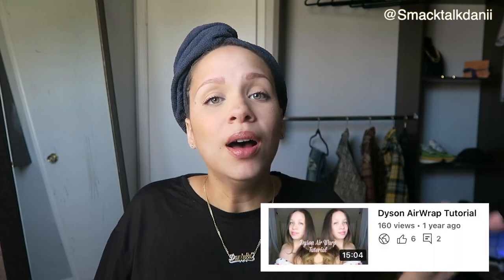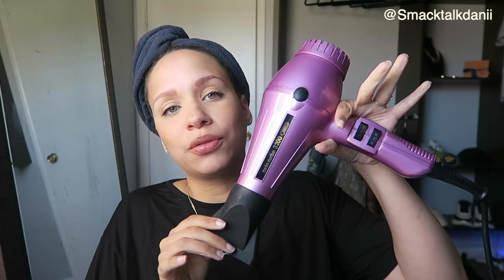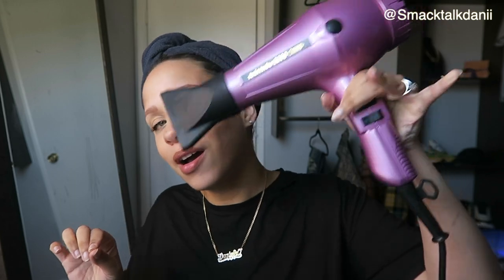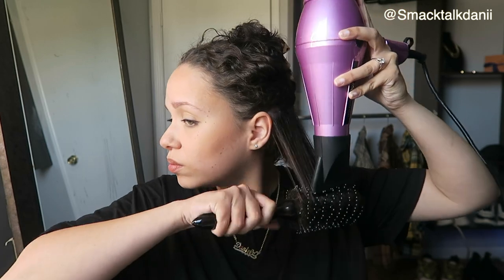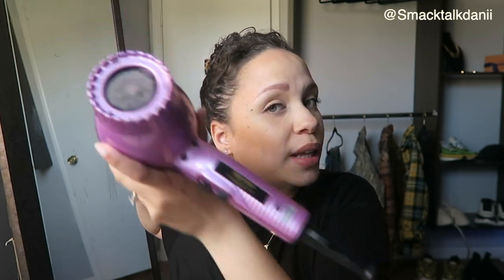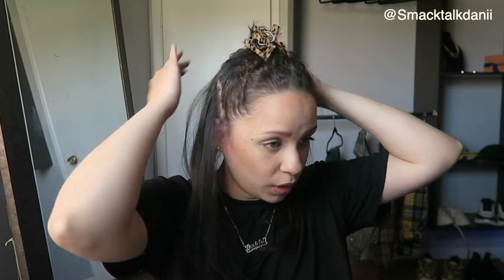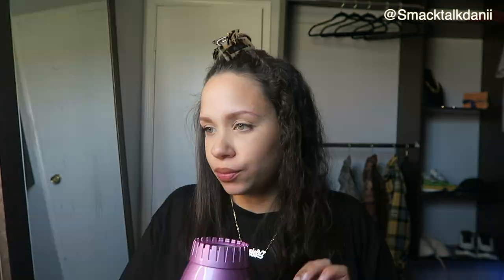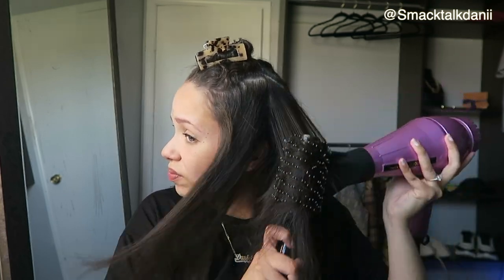Dominican Blow out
Twin Turbo 3200 - Pibbs Turbo Power Twin Turbo 3200 Pink [Health and Beauty]

It’s a 10 leave in product

Soundcloud and Spotify: smacktalkdanii
Youtube: Smacktalkdanii (This podcast is also on YouTube as a visual)

Coming soon: apple podcast

Microphone: Blueyeti
Computer: MacBook Pro
Recording Software: Quick Time player (for audio)
Video Recording: Canon G7x / Iphone 12 Pro
Editing Software: Final Cut Pro